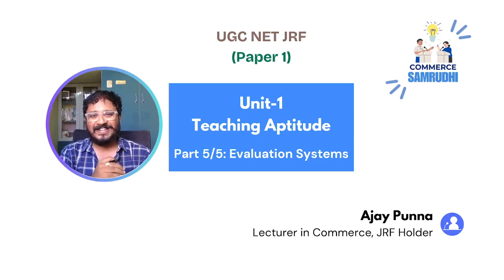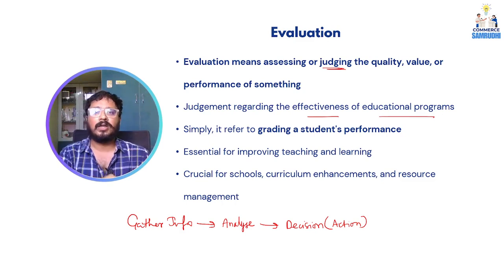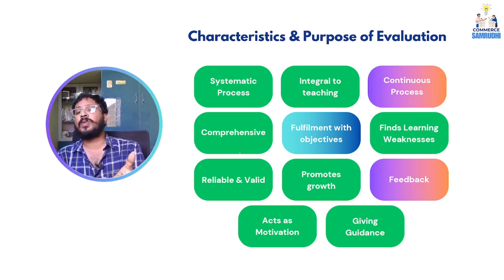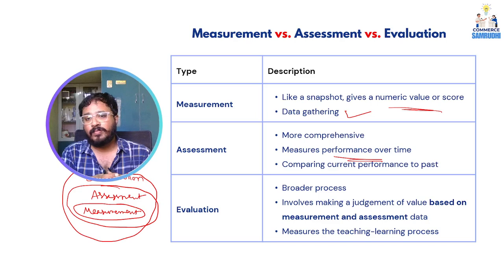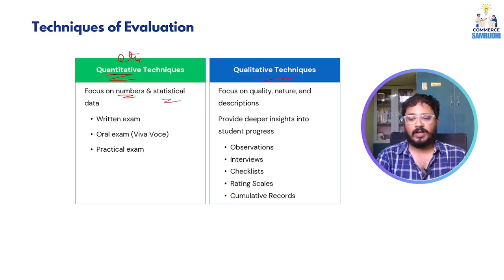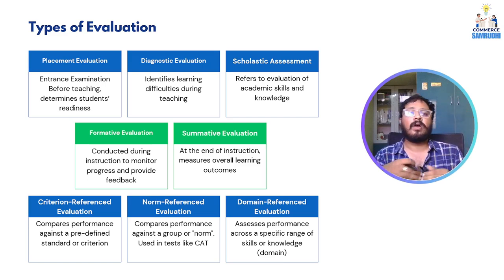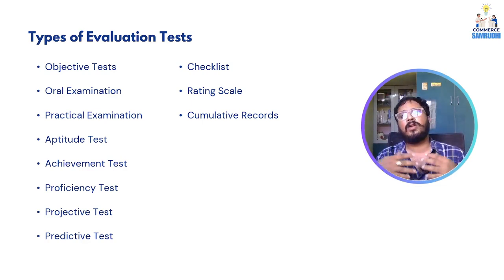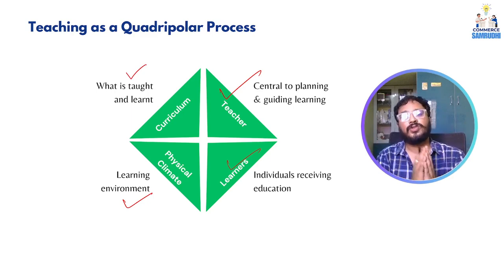UGC NET Paper 1 Part 5/5 Evaluation Systems | Unit 1 Teaching Aptitude | JRF | Ajay Punna | Telugu